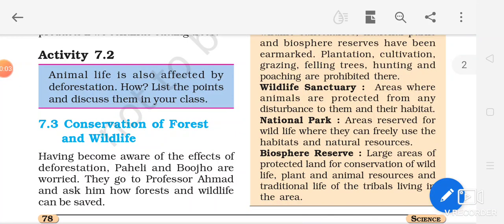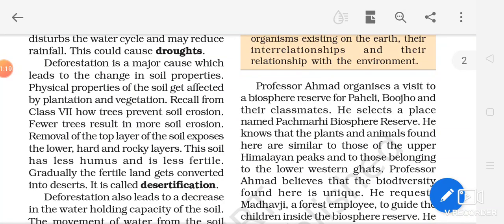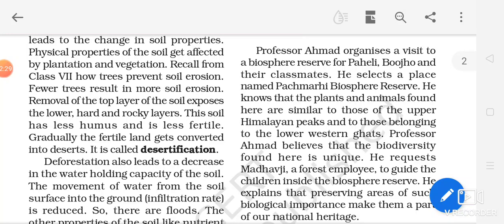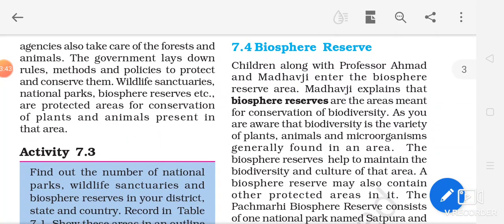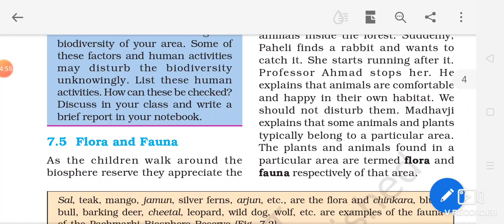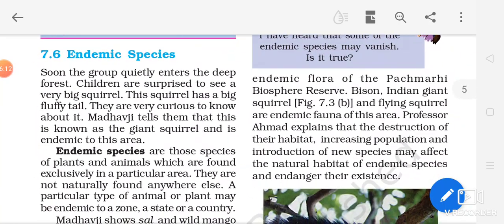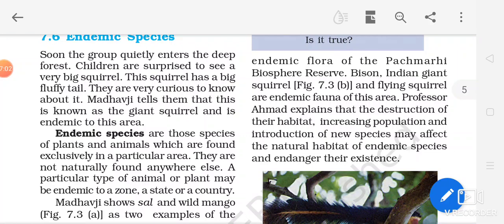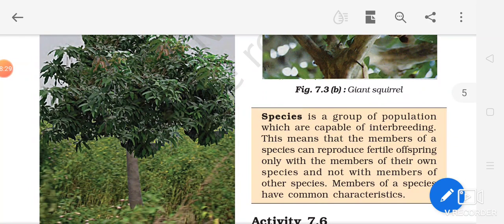STD-8th SCIENCE CHP-7 CONSERVATION OF PLANTS AND ANIMALS (PART-2)THE SOUTH INTERNATIONAL SCHOOL